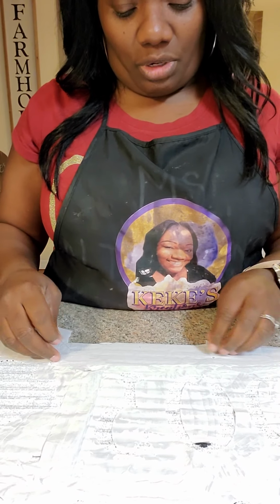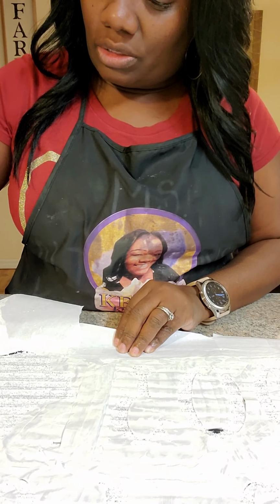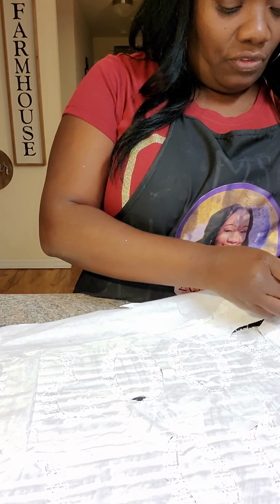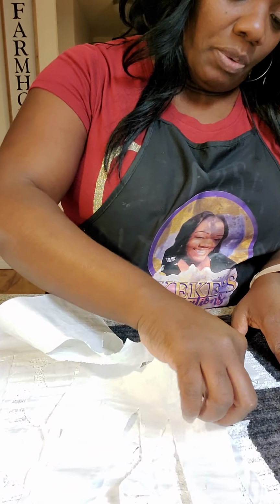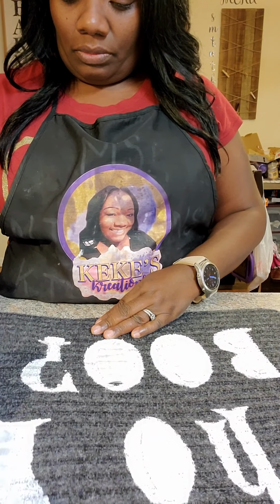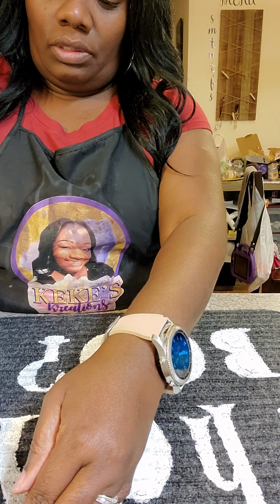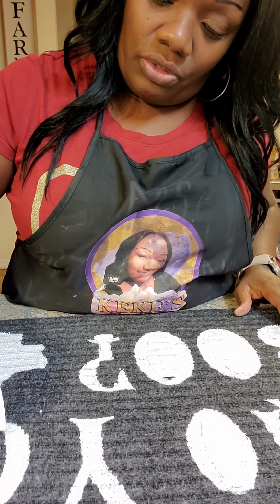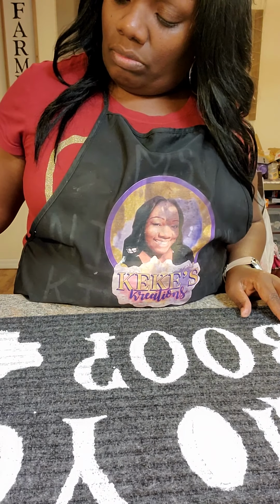September 12, 2020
DOOR MAT